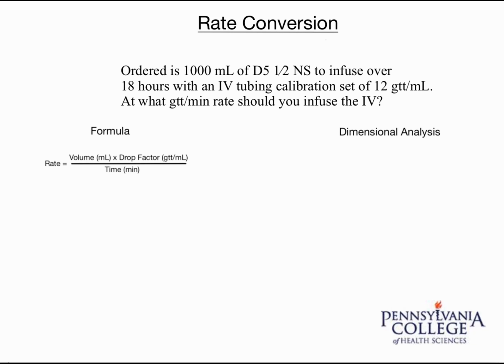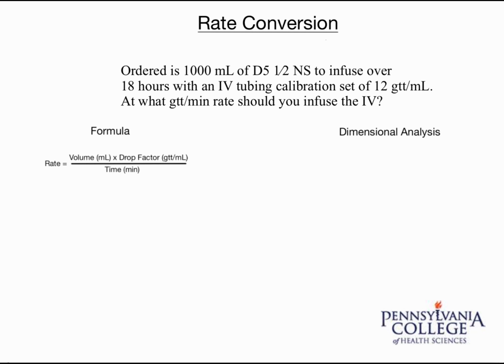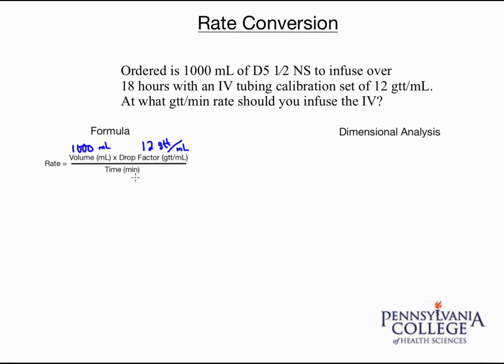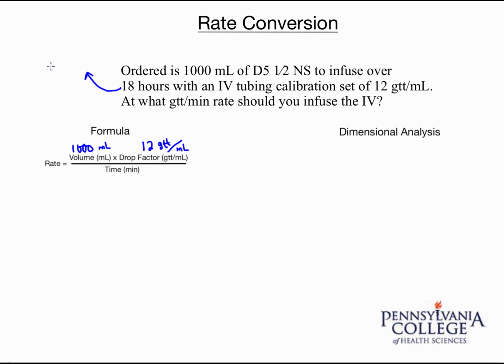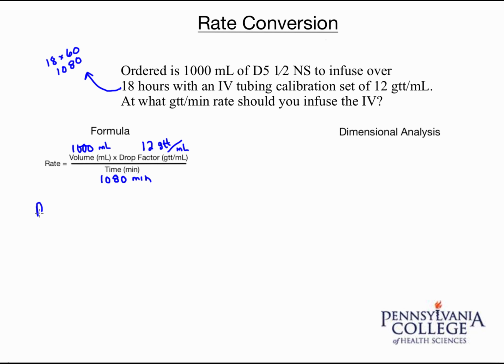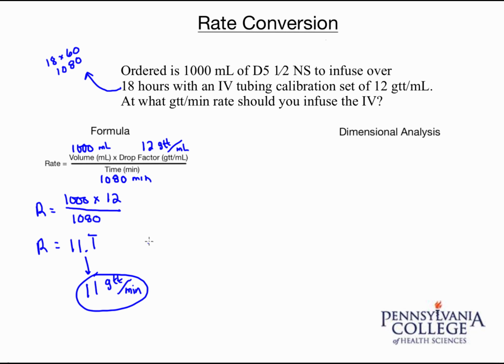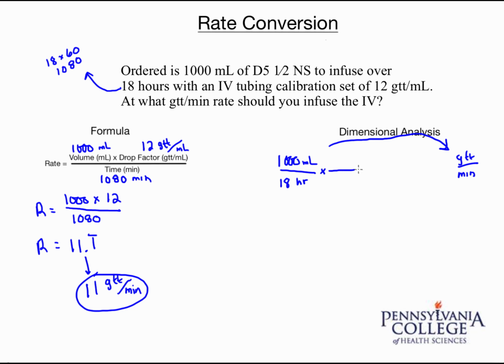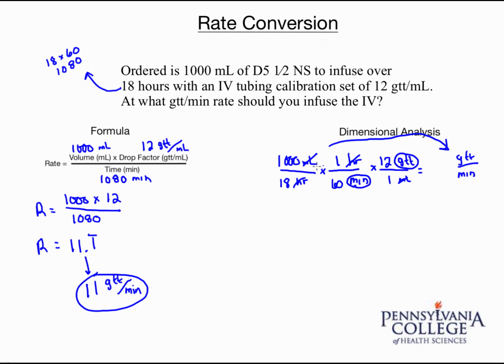Rate Conversion #11 - gtt/min Infusion Rate